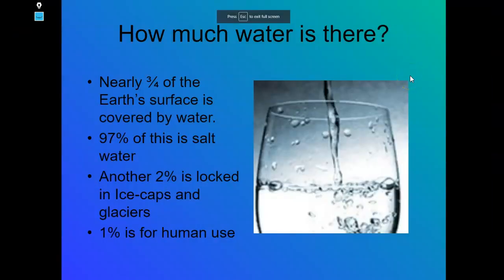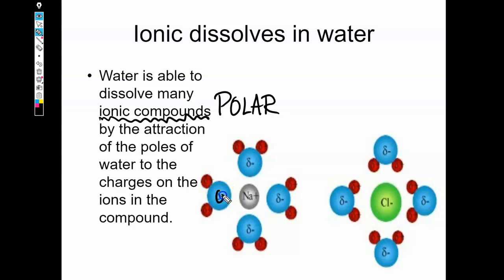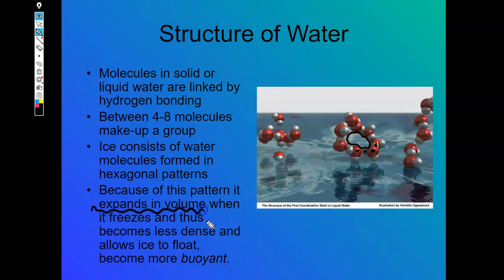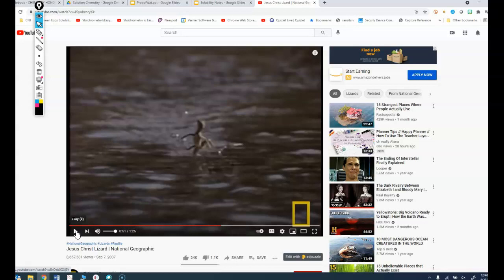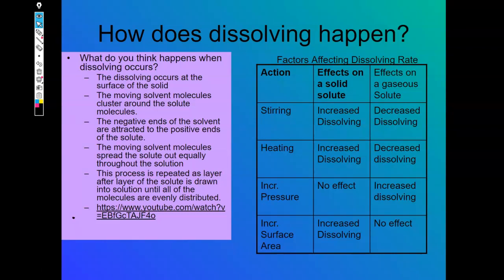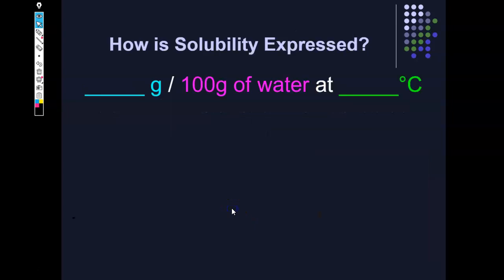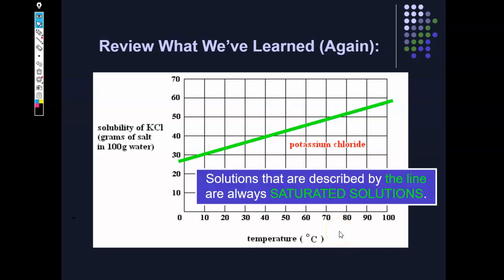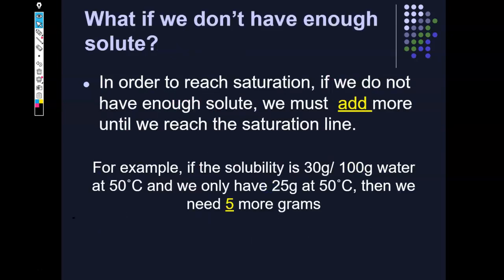Intro to solubility Notes